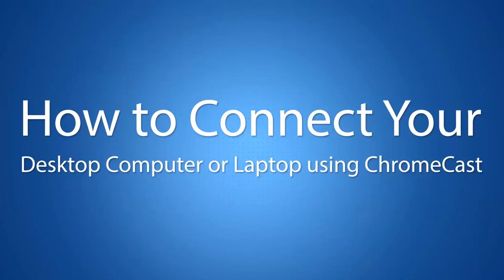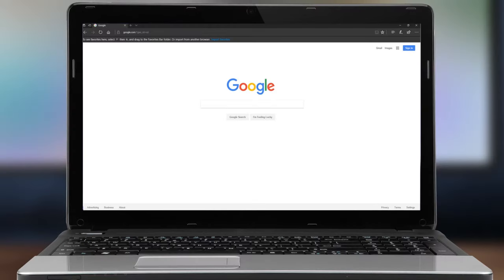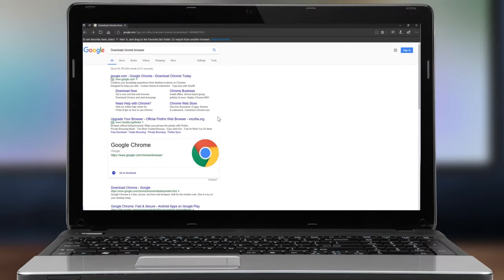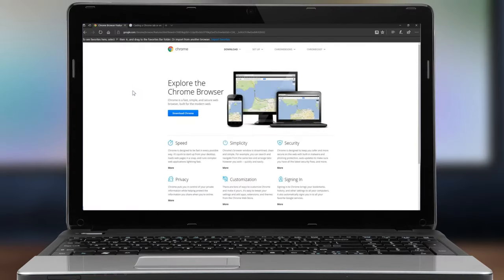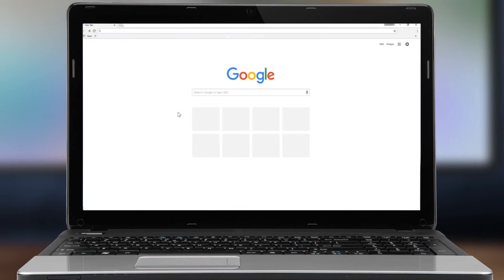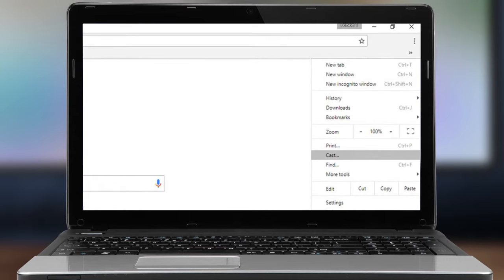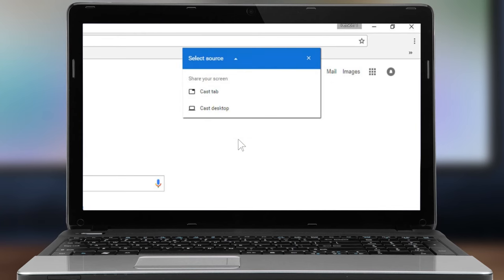How to Connect Your Desktop Computer or Laptop using ChromeCast